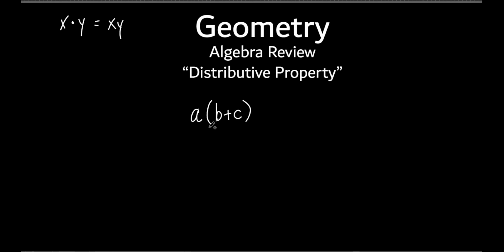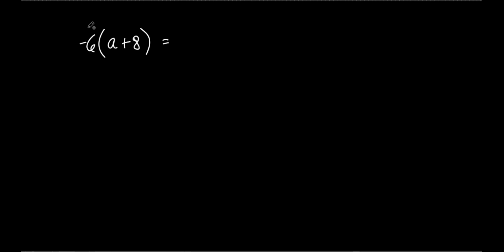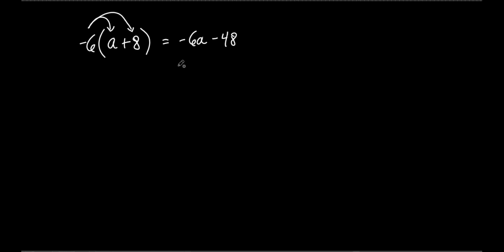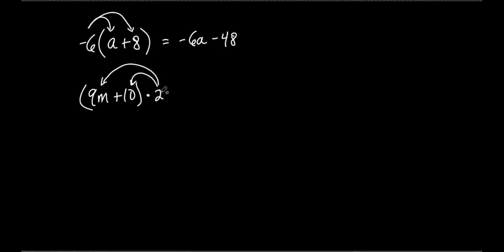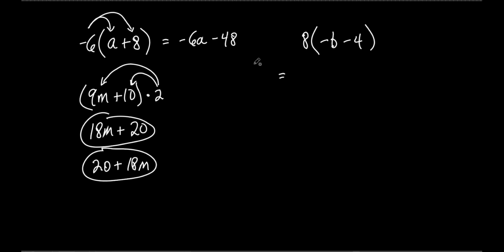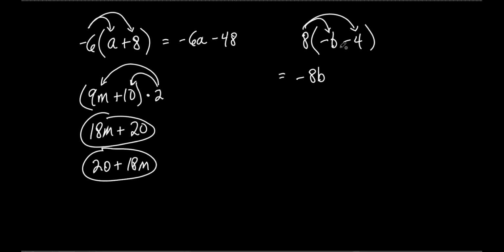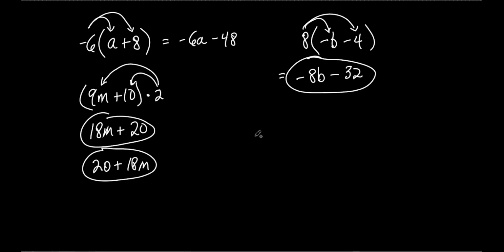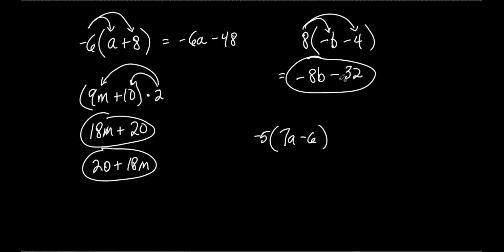CP Geometry (2) Algebra Review "Distributive Property"